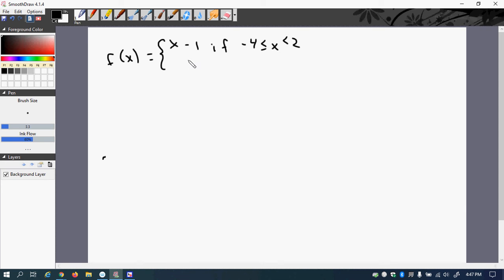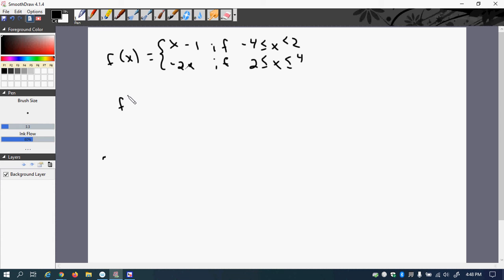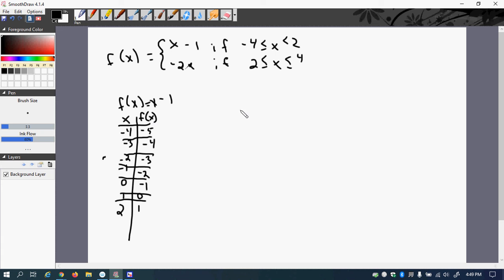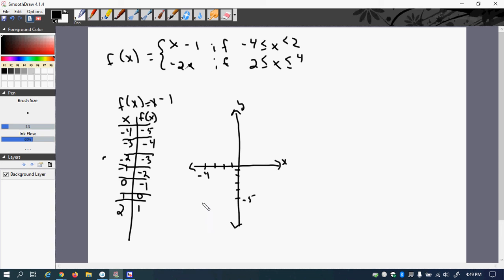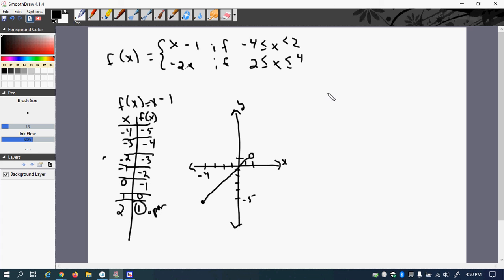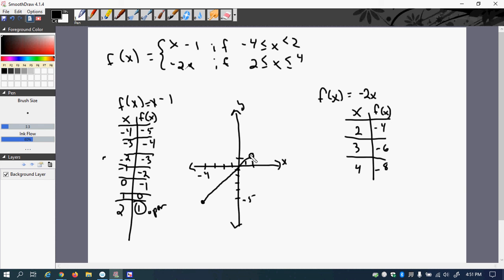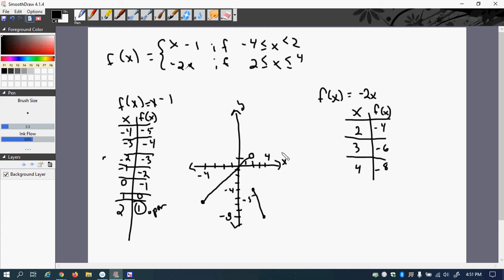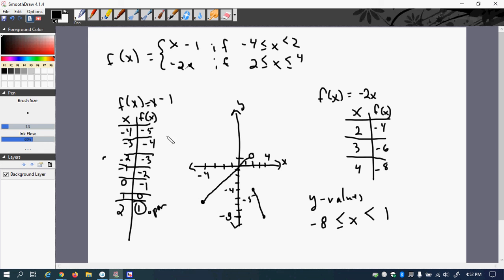8 3 Graphing Piece-wise Functions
Demonstrating how to solve a piece-wise function numerically/graphically.